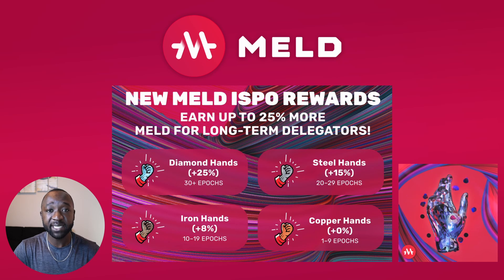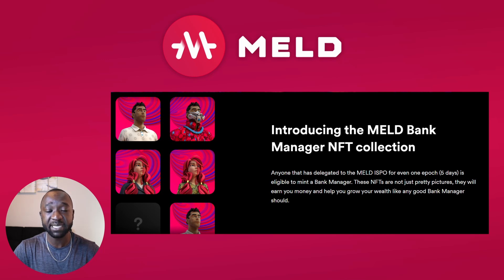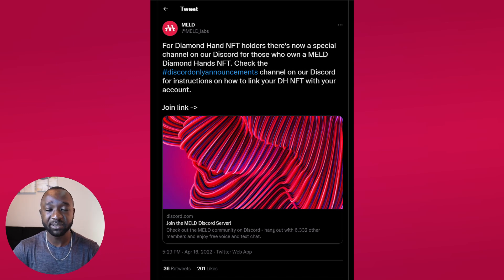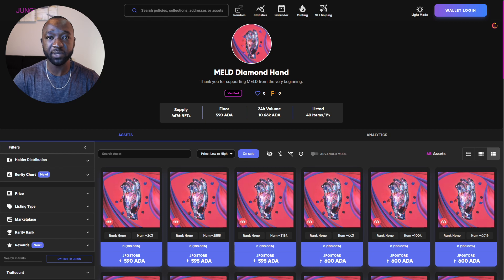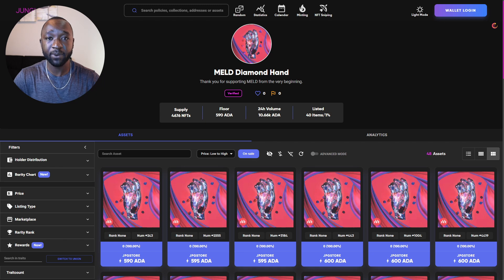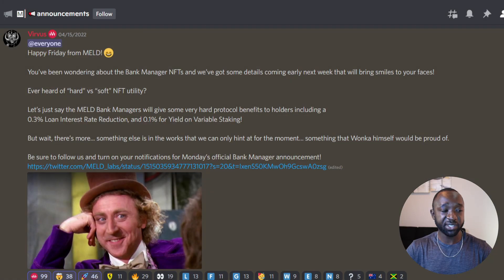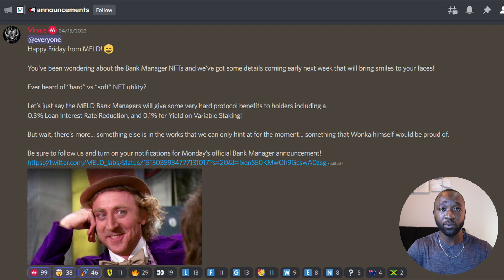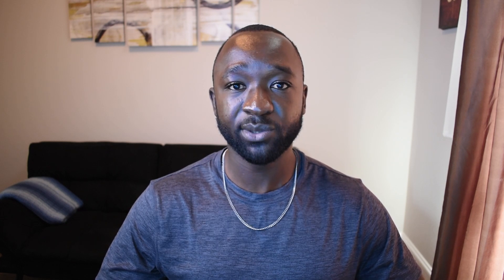MELD Diamond Hand & Bank Manager NFT Update (Yield Boost and Interest Rate Reduction)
The MELD Diamond Hand NFT's finally have some utility! Head over to their Discord to verify your NFT. The MELD team has also announced that the Bank Manager NFT's are right around the corner. Get ready for increased yield and interest rate reduction benefits from these NFT's.

MELD is the first DeFi, non-custodial, banking protocol. You can securely lend & borrow both crypto and fiat currencies with ease and stake your MELD tokens for APY. MELD allows you to enjoy the benefits of high-return cryptocurrency investments and the liquidity of fiat currencies.